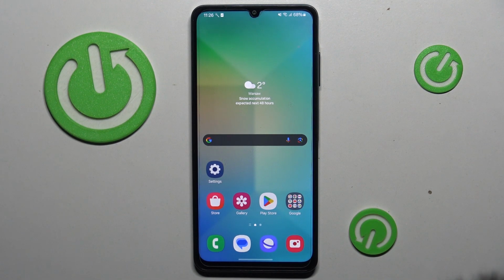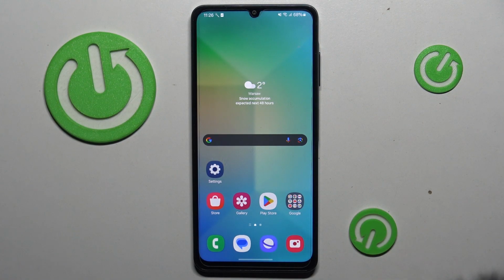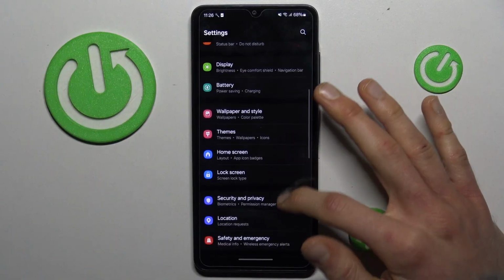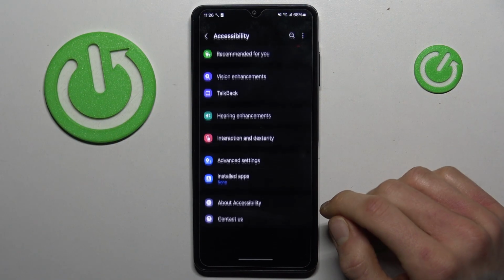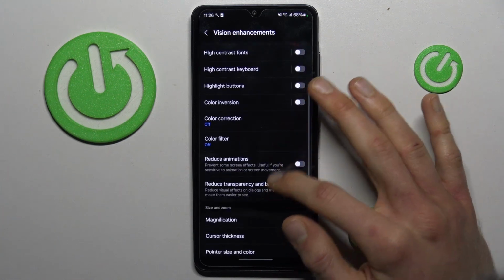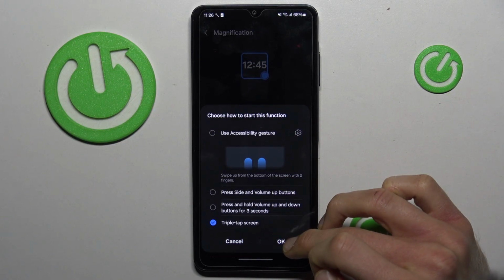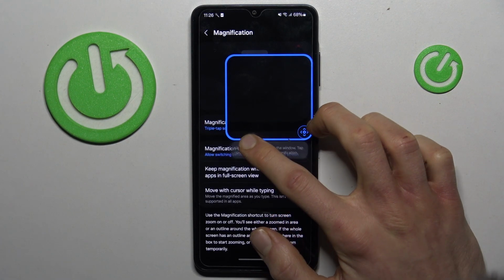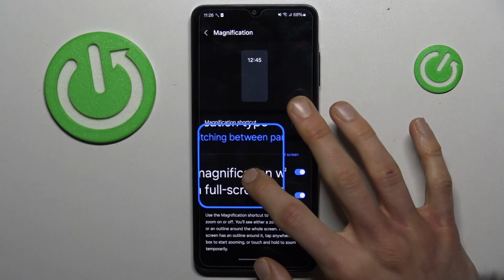How to Add or Remove Magnification on Samsung Galaxy A06 | Adjust Accessibility Settings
In this tutorial, we’ll show you how to add or remove magnification on your Samsung Galaxy A06 by adjusting the accessibility settings. Magnification can help improve visibility for users who need a closer view of their screen. Follow our step-by-step guide to enable or disable this feature on your Galaxy A06 easily.

How to Add Magnification on Samsung Galaxy A06?
How to Remove Magnification on Samsung Galaxy A06?
How to Adjust Accessibility Settings on Galaxy A06?